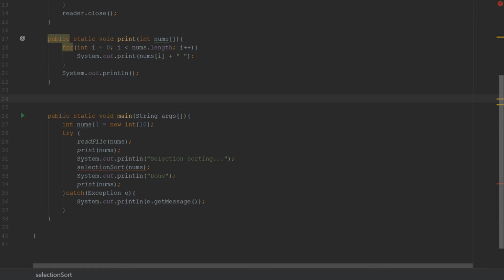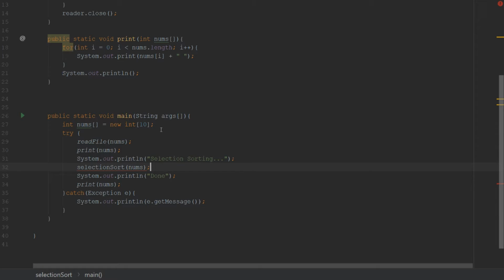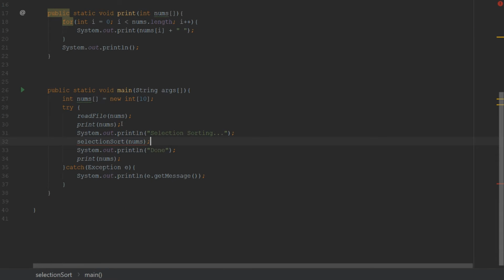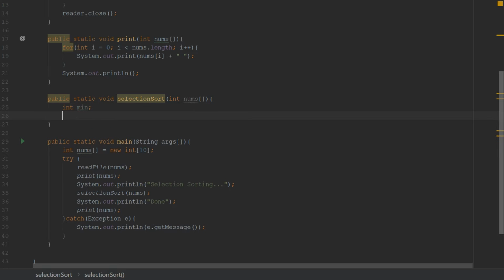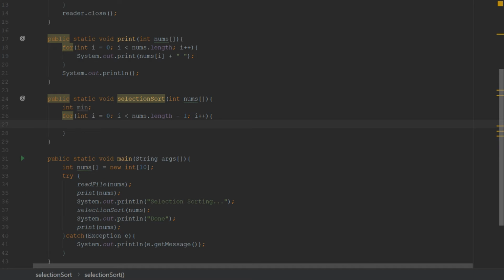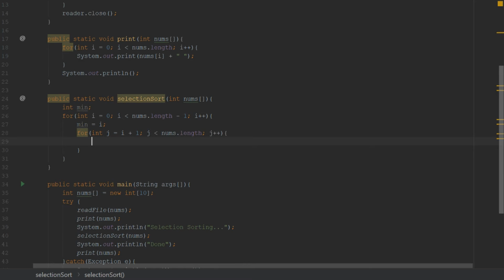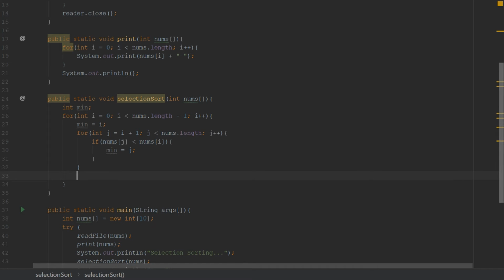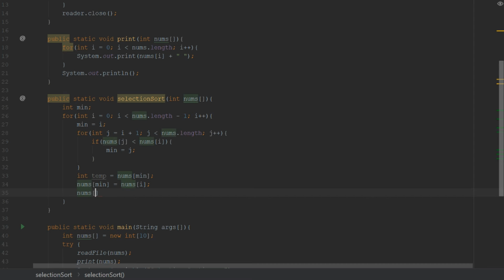How to Code Selection Sort in Java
In this video, I use java to cover the selection sort algorithm.